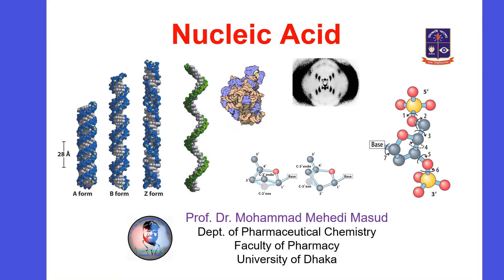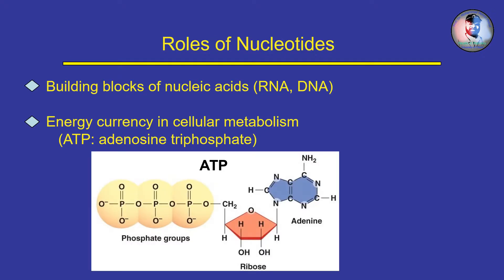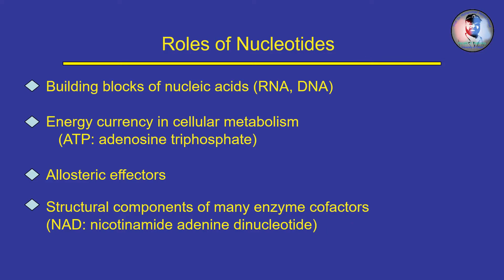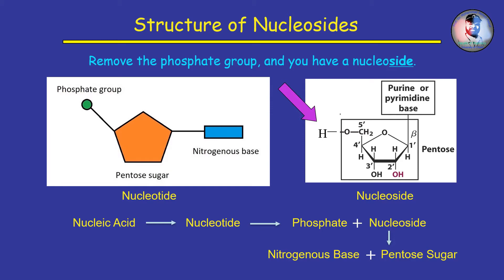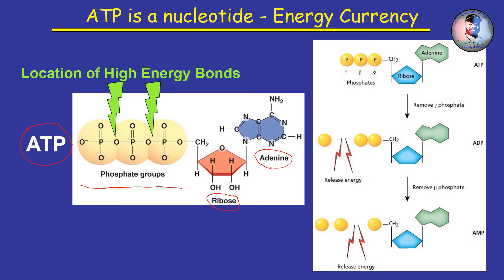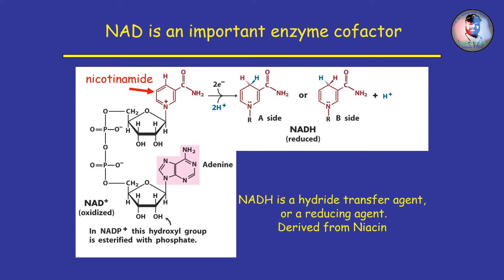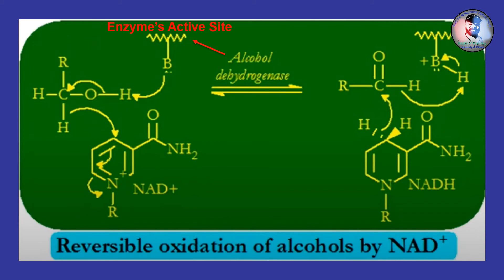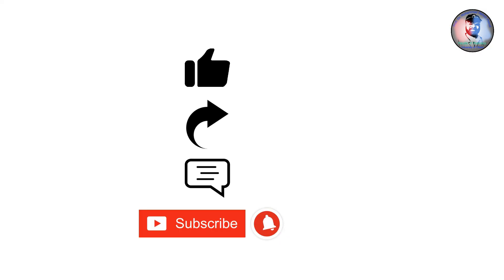Nucleic Acid (Part 1)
In this video, I discussed about Nucleic Acid. Nucleic Acids were studied in Biochemistry/Organic/Medicinal Chemistry. These videos were made for Pharmacy students.